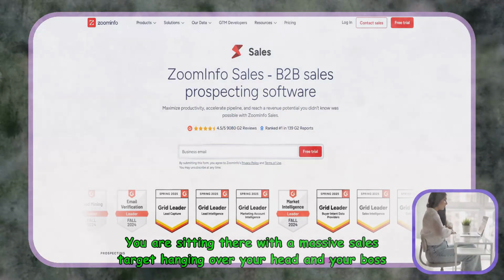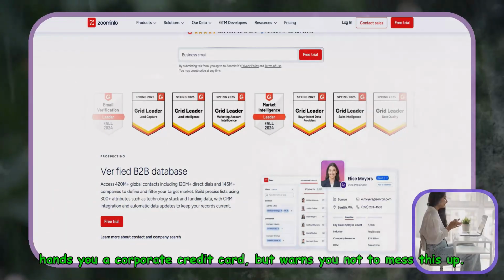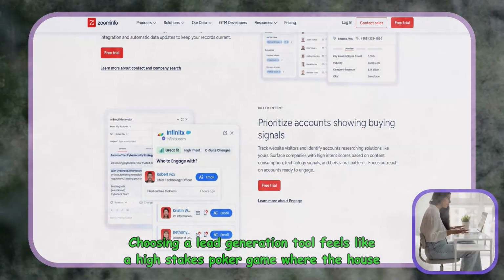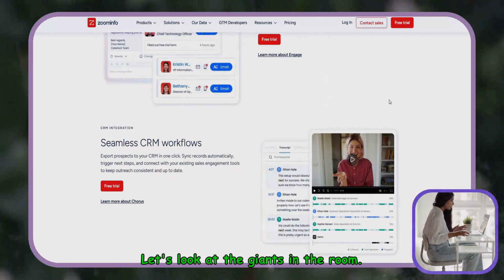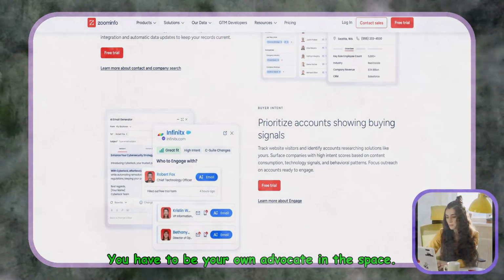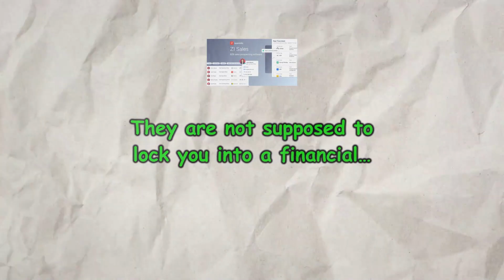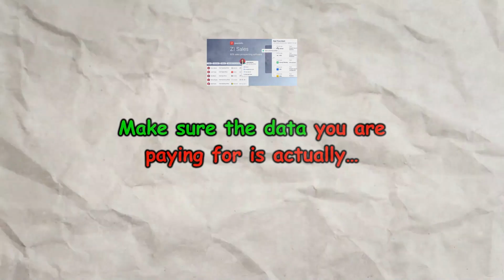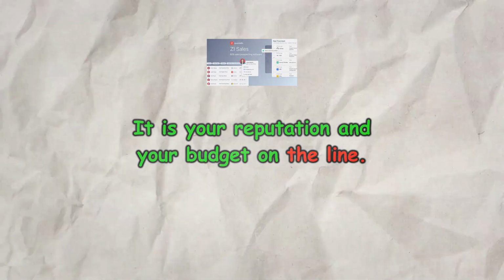ZoomInfo vs Seamless.AI Sales Software Features Review 2026: Database Tools Test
In this comprehensive 2026 comparison, we dive deep into the core features of ZoomInfo and Seamless.AI to help you decide which sales intelligence platform is right for your business. We test database accuracy, lead generation capabilities, and integration tools to see how these industry leaders perform under real-world conditions. Whether you are a sales professional looking for better prospecting data or a business owner evaluating CRM enrichment tools, this review covers everything from pricing structures to contact data quality. Discover which platform offers the best return on investment for your sales team this year.

Relevant Tags: ZoomInfo, Seamless AI, sales software review, lead generation tools, database tools test, sales intelligence 2026, B2B data providers, prospecting software, CRM integration, sales tech stack, ZoomInfo vs Seamless AI, contact database comparison, sales prospecting, data accuracy test, business intelligence, lead enrichment, sales automation, cold outreach tools, revenue operations, demand generation, sales pipeline.